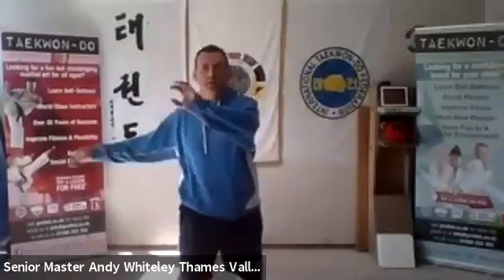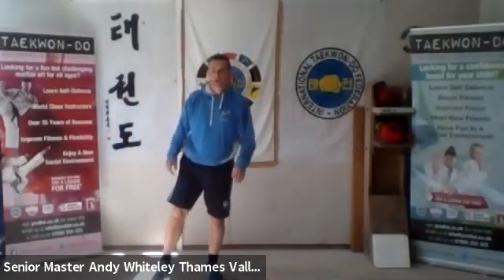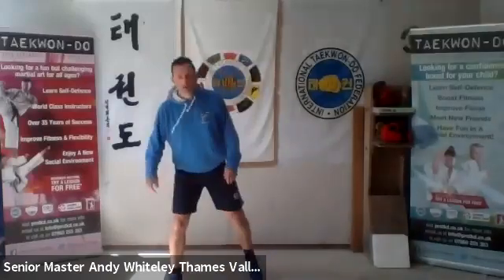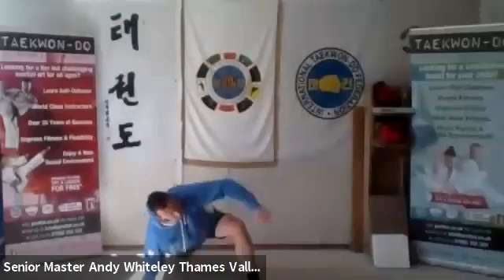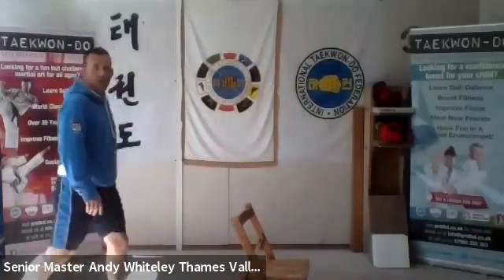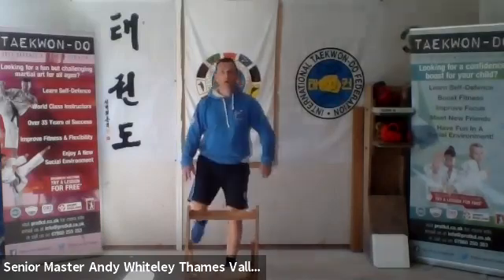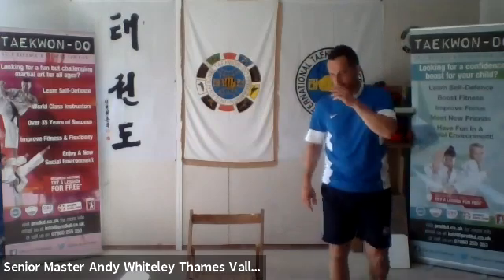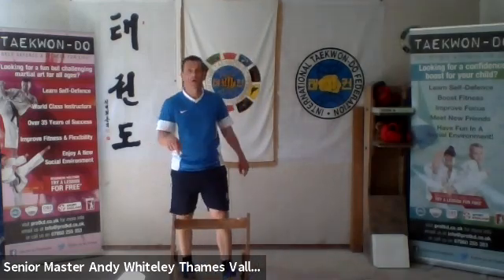FiiT45 01 May 2020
Martial Arts Fitness incorporating warm up, muscle stretch, joint mobility, strength & conditioning exercises